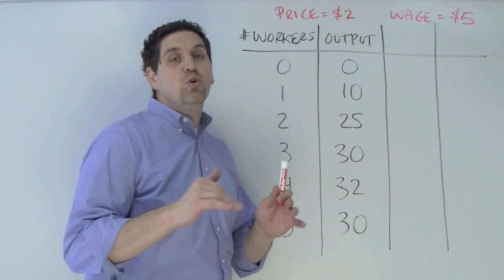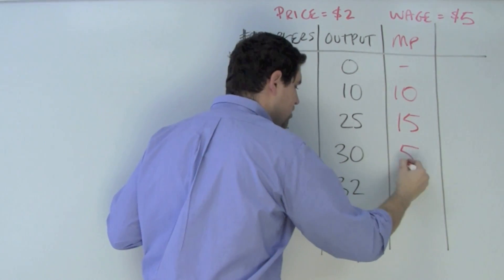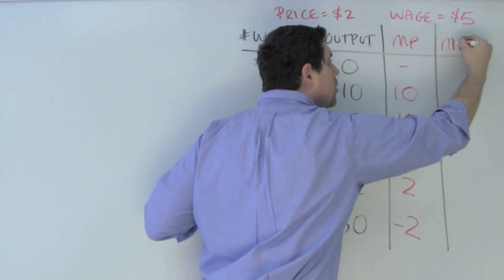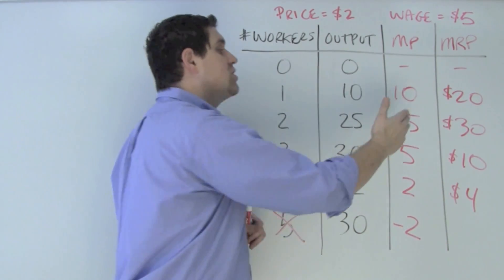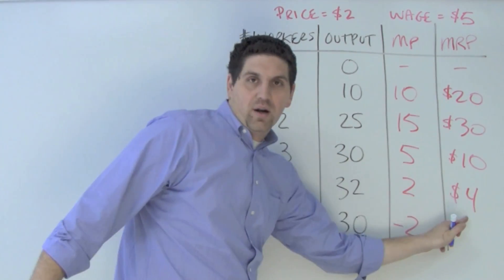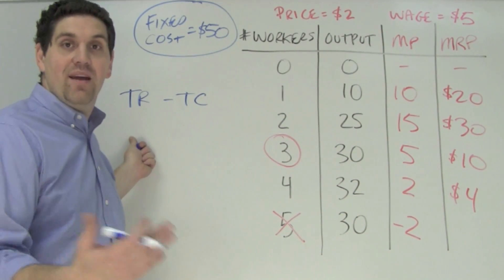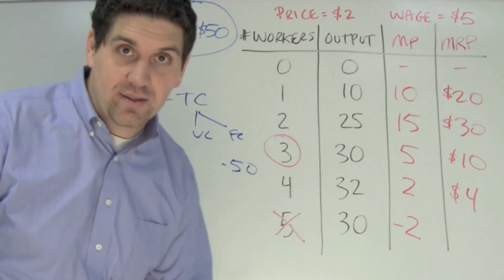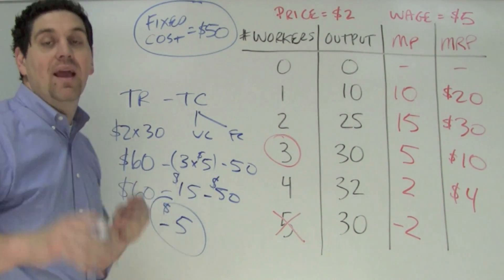Micro Unit 5, Question 8- Hiring Workers